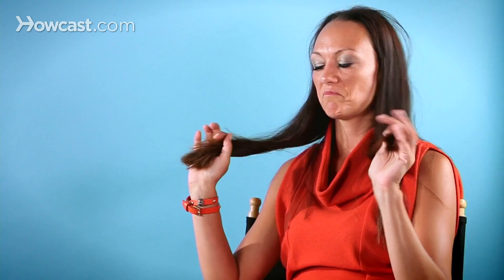Get Hair Color like Gwyneth Paltrow | At-Home Hair Color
Gwyneth Paltrow has always been such a huge fashion icon, definitely one of the top ten pictures that people bring me in the hair salon to try and look like. Everybody loves Gwyneth Paltrow's bright, blonde, beautiful highlighted hair. It's always shiny. It's always healthy. And it's just always the right shade of blonde for Gwyneth.

Something that I've seen recently is a little change on Gwyneth, and I think it's fun and I think it's time. What is going on right now is the reverse ombre. I love that Gwyneth is one of the first people to really come out and photograph it. Typical ombre - dark in the roots, light on the ends. So, you can imagine a reverse ombre is actually light in the roots and dark on the ends.

Some girls are trying the look where it's very, very platinum and then maybe very, very black on the ends. Gwyneth and her team kind of realized that that might not be a look for her. I love the way they've adjusted it where it's pretty much totally Gwyneth from here down her beautiful, beautiful platinum blonde highlights. The tips are dyed just the most beautiful shade of a light golden brown. So, she has this feeling of a new look, a new freshness.

Where Gwyneth doesn't come off as an extreme personality, I feel like her hair also is an extreme but it's soft, it's beautiful, it's healthy, and it's shiny. When I think of Gwyneth Paltrow those are things I think about. I think Gwyneth's hair is beautiful for her.

As girls are going to come in and want to look like Gwyneth one of the things I'm going to discuss with them is, when you're done with the ends, are you going to be ready to cut them off. The reason I say that is because as we add hair dye into the ends of our hair having it come back out sometimes isn't always as easy. Where you see Gwyneth has that bright, bright, bright platinum, where the ends have been dyed dark it's not going to be so fast to get the ends back to the platinum blonde here.

So, where your typical ombre is dark into light, to go back to a more natural color is pretty easy. You just add highlights into the root area where they're not. When you have a reverse ombre you're basically going to have to add highlights into the color treated ends. They will get light, but sometimes it might take one or two times to actually get to where the rest of the hair is.

So, Gwyneth Paltrow, beautiful, bright blonde highlights. Great for people who have the same skin tone as Gwyneth Paltrow. Reverse ombre, beautiful change, I highly recommend people try it.